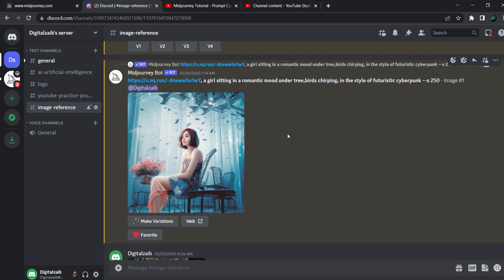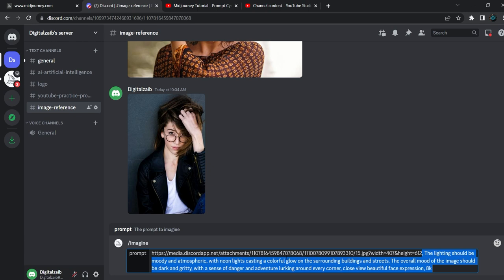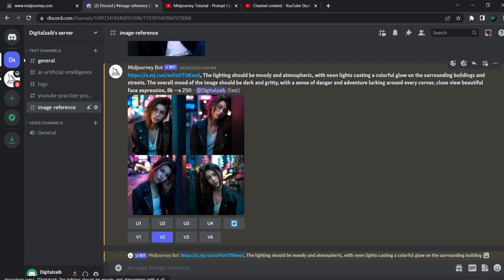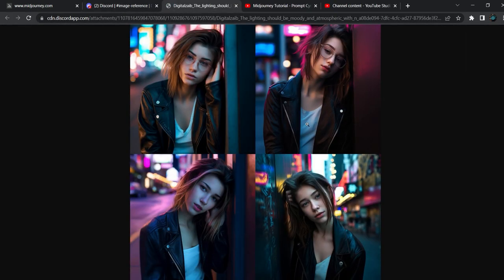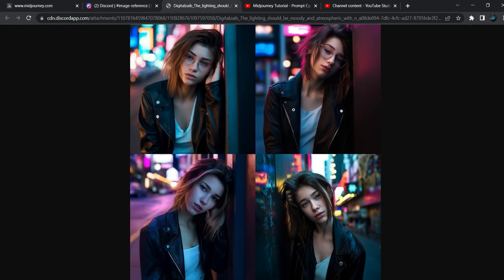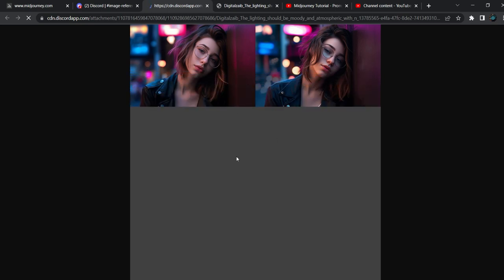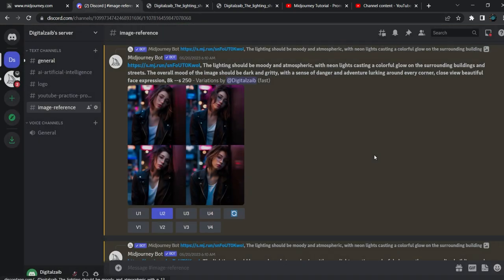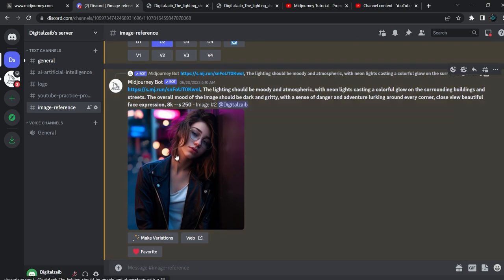How to use Reference Images in MidJourney V5.1